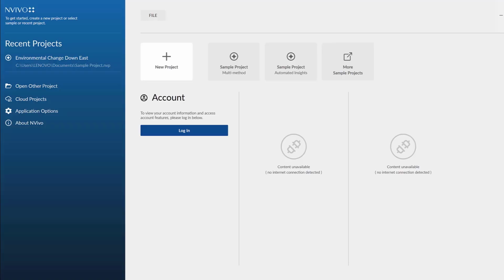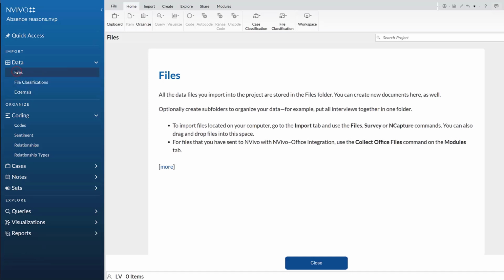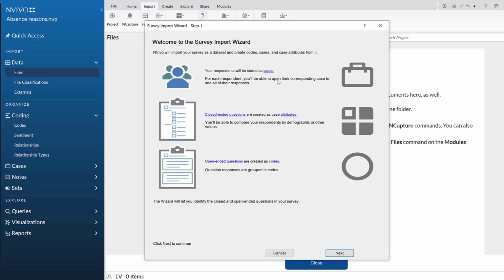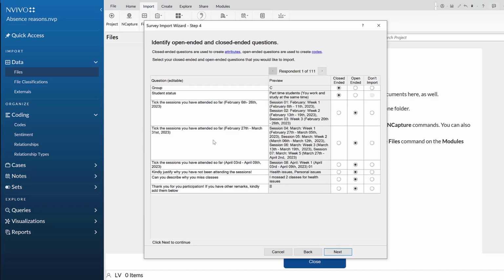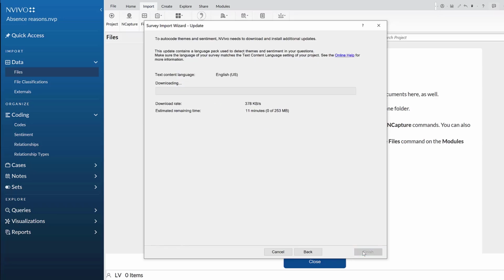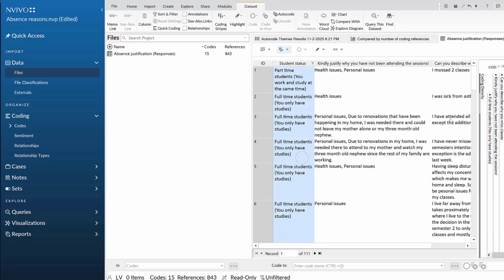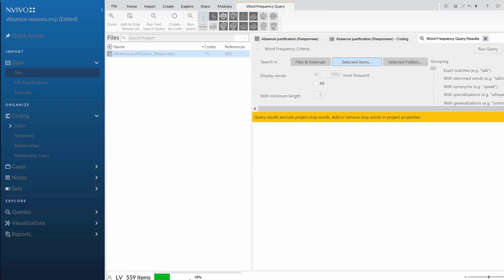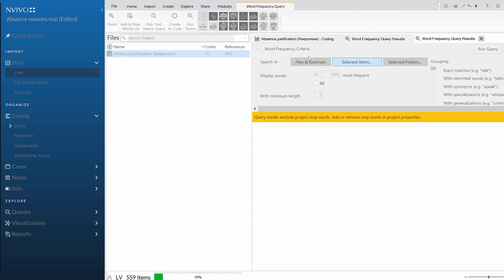Automatic data coding, thematic analysis and visualizations on NVivo 2025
Thematic analysis (TA)
Braune and Clarke's method
Qualitative data analysis procedures
Thematic analysis procedures
AI qualitative data analysis
Automatic coding of qualitative data
Open ended data analysis